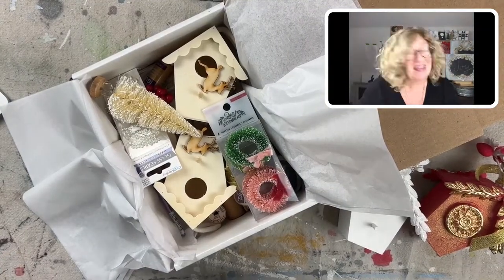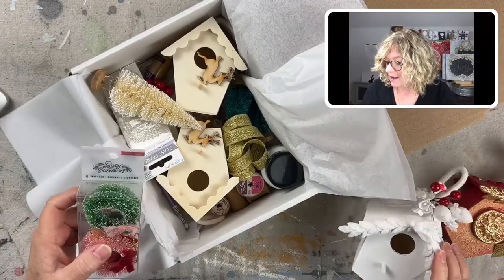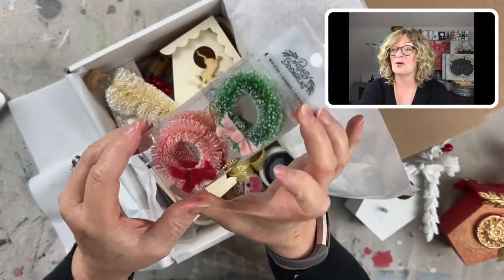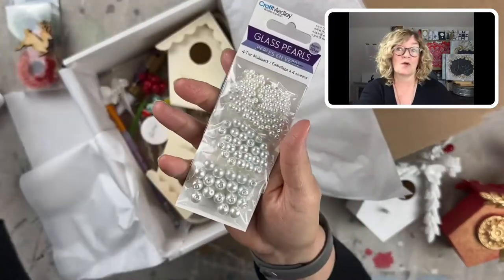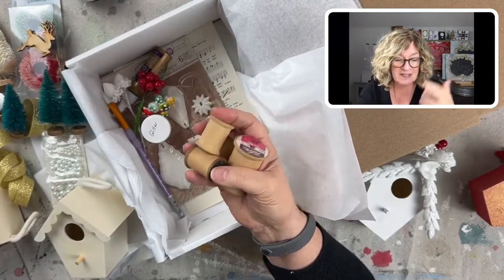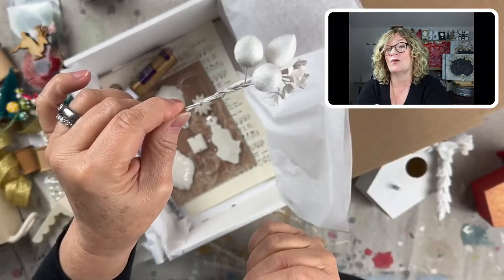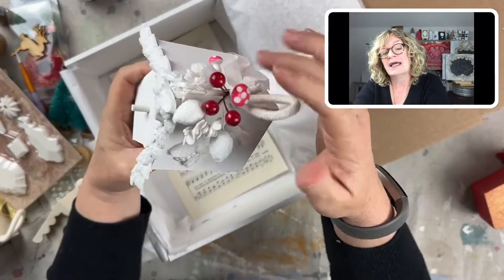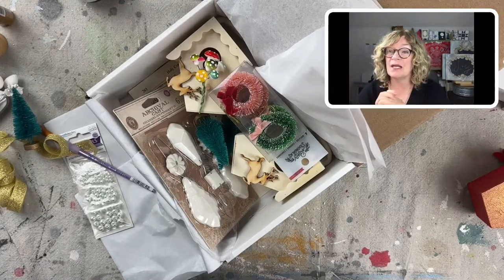Ornament Making Bundle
Here's a box jam packed with all kinds of ornament making goodies!